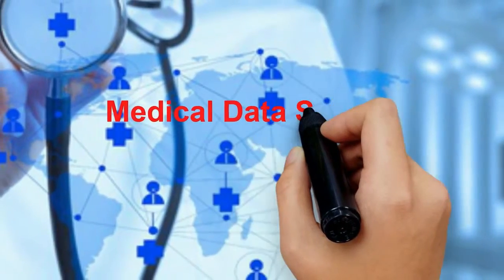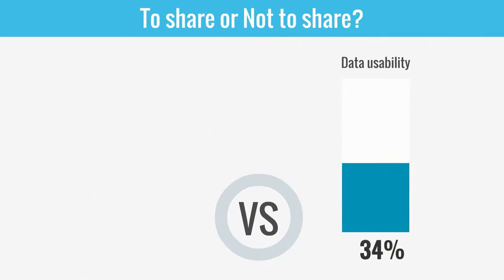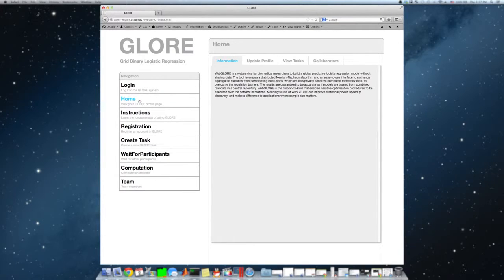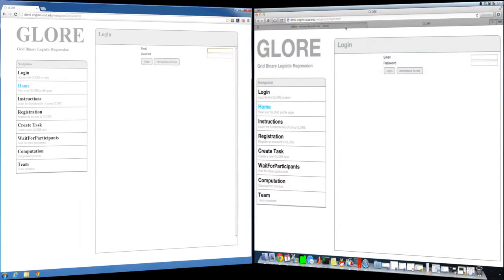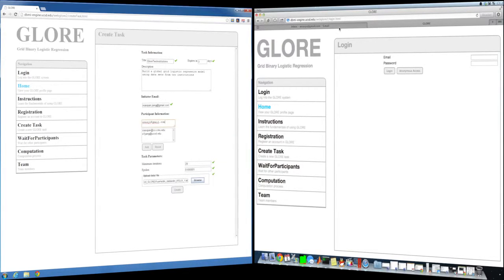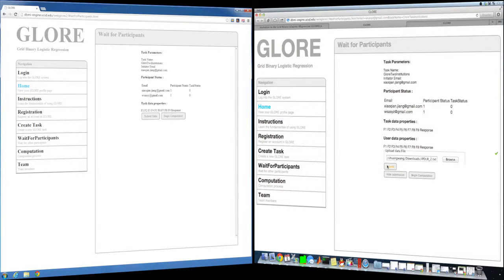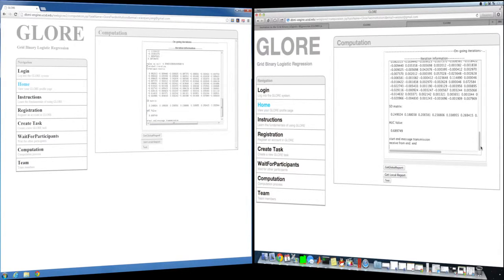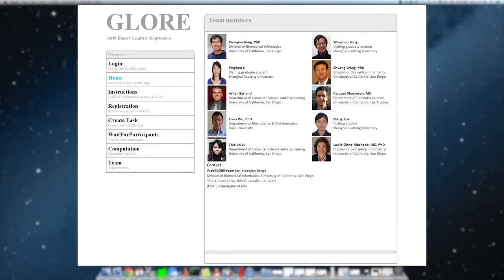distributed learning framework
prepared for EDM forum meeting 9/10